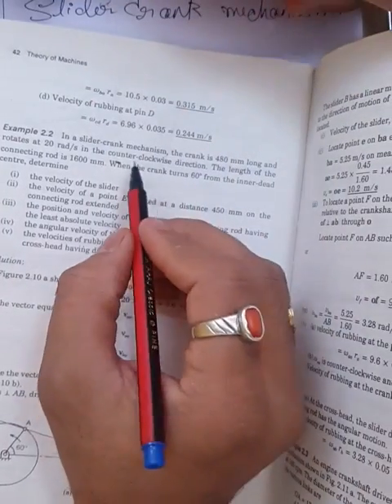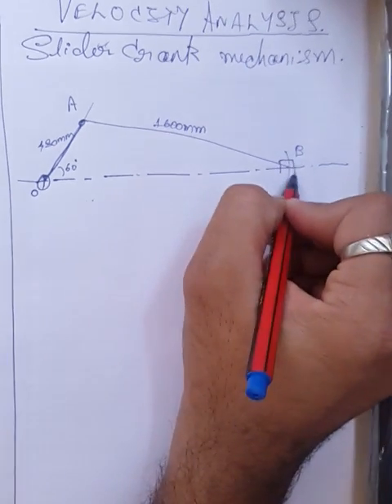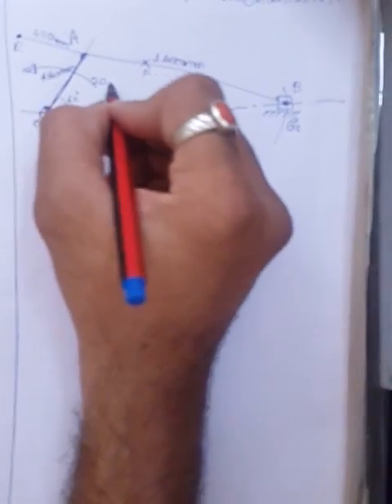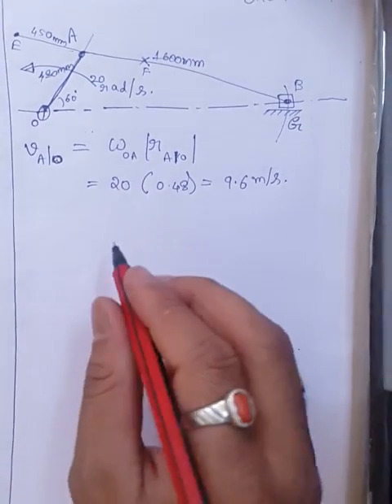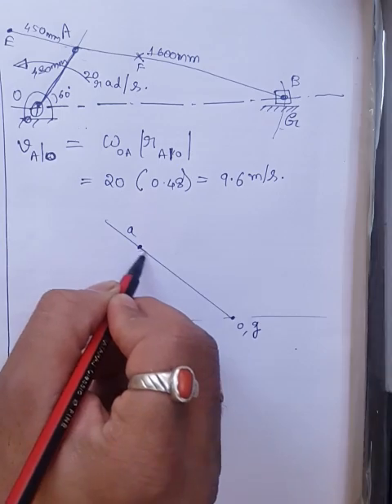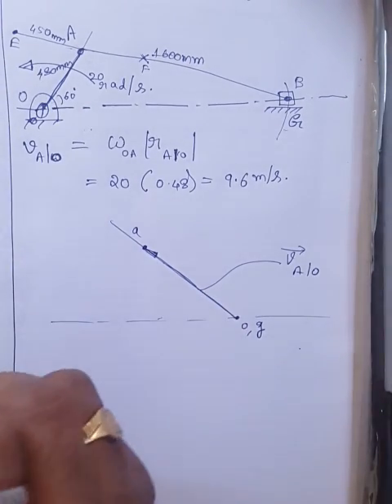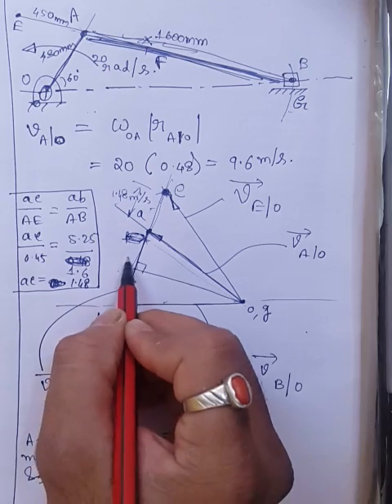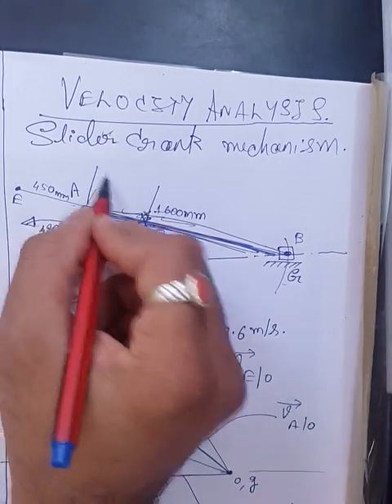Velocity diagram - slider crank mechanism (KHURMI)